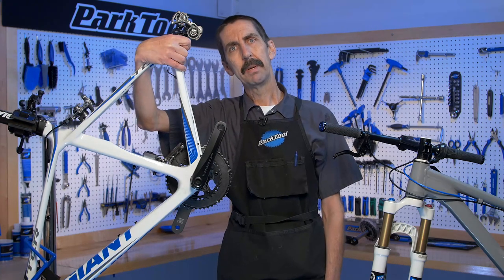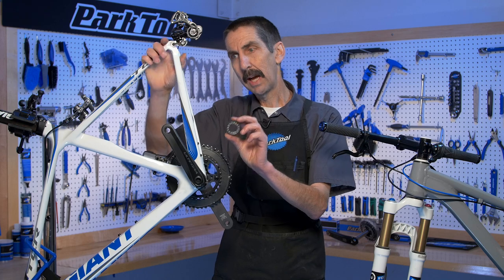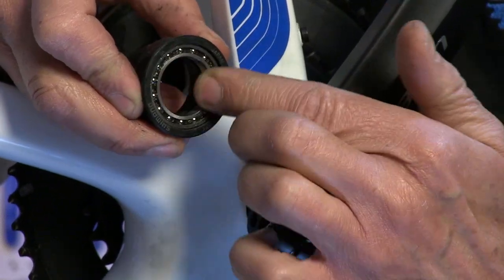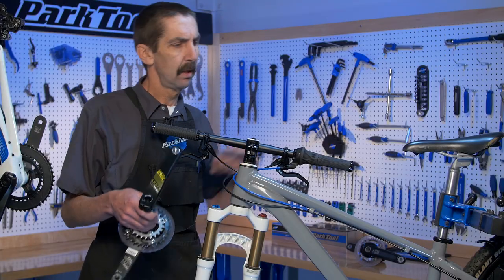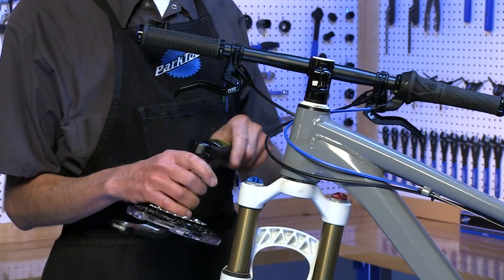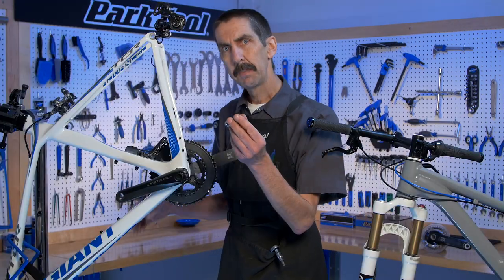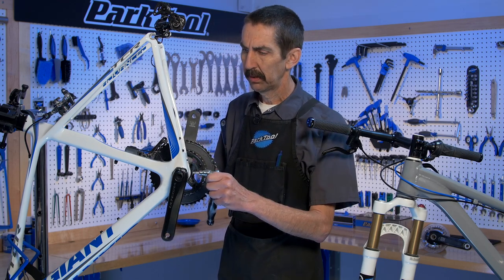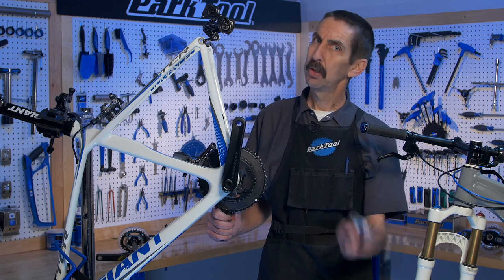Tech Tuesday #45: Crank Arm Adjustment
This week Calvin discusses bearing adjustment in the compression slotted crank systems. ‪